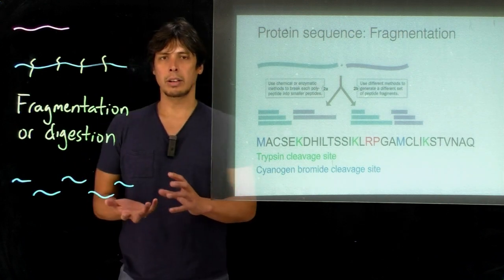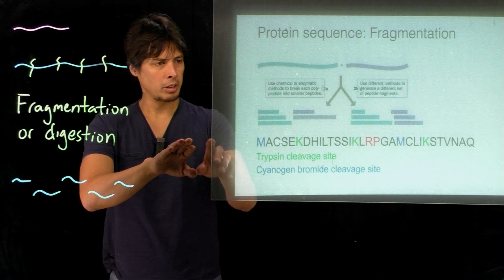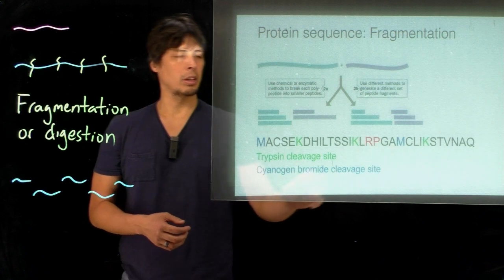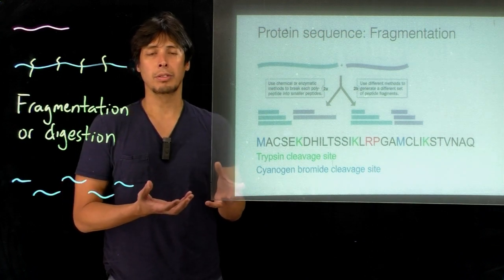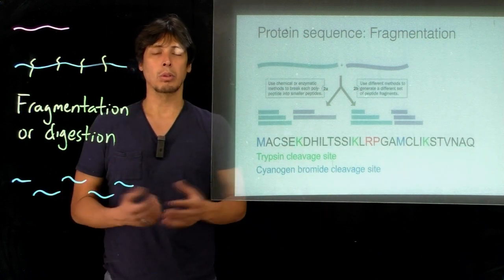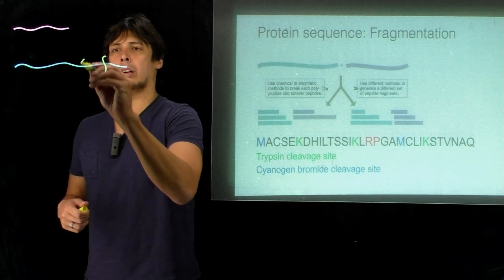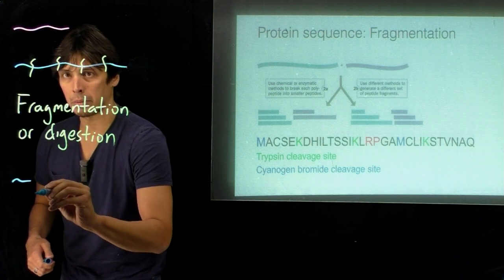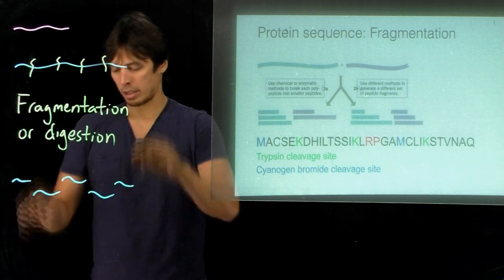Topic 4.13 - Peptide fragmentation spliced version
Protease cleavage of peptides.